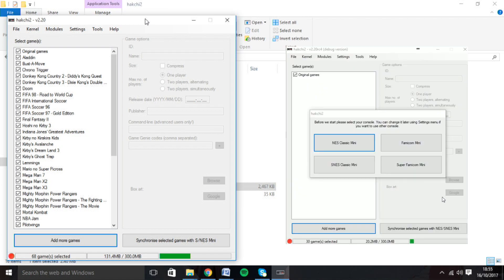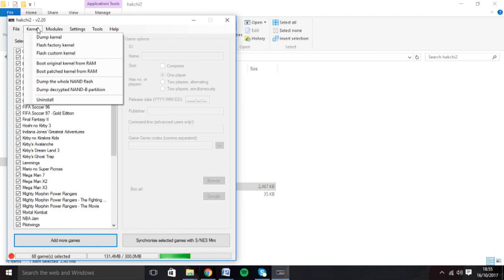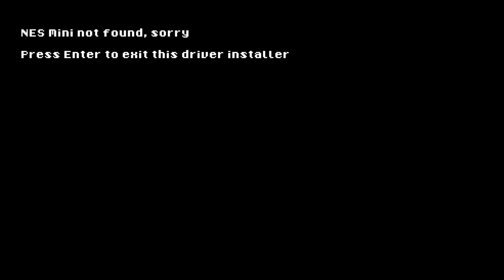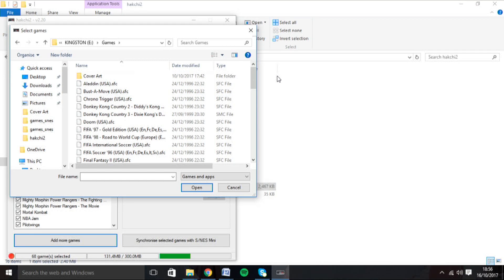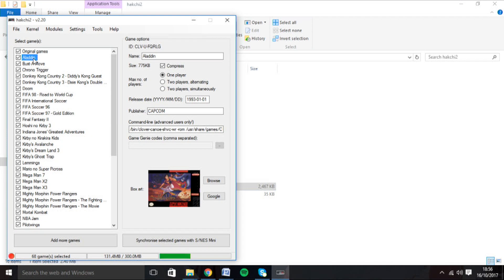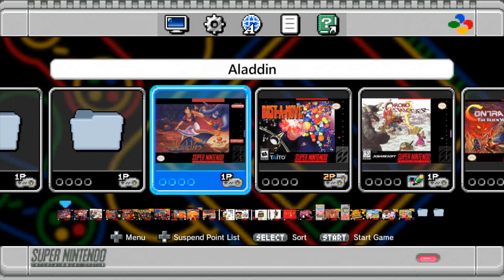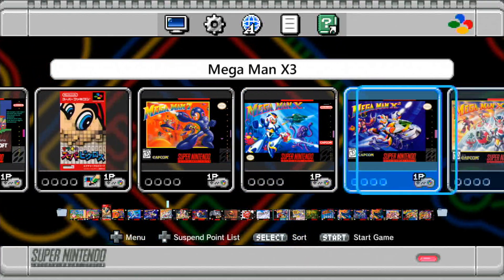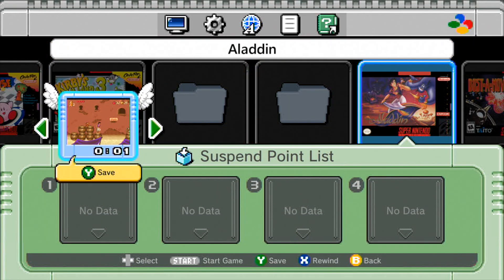How to hack the NES/SNES Classic Mini with Hackhi | Pomelo Retro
Want the ultimate NES/SNES emulation box? Here's how to hack the NES and SNES Mini Classic Editions using Hackchi.

I had major issues with the system reading "NES mini not found, sorry" - but eventually figured out what the problem was.